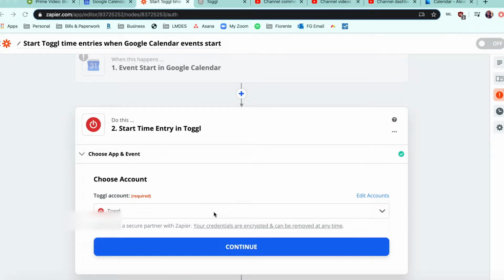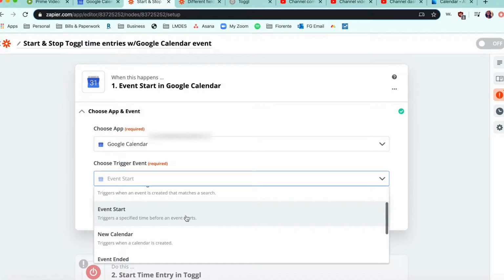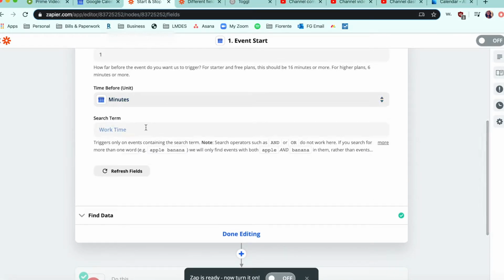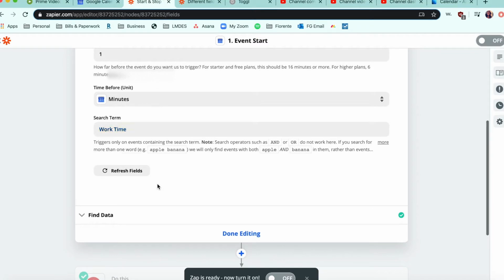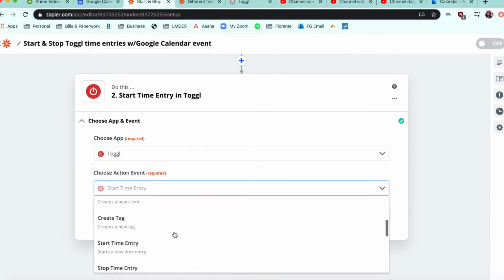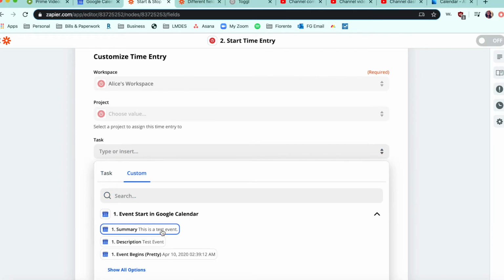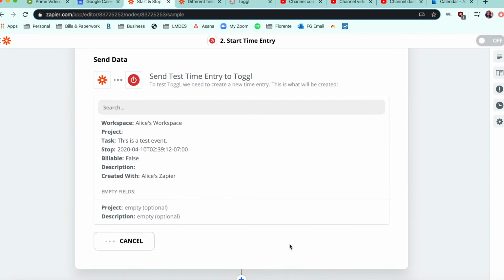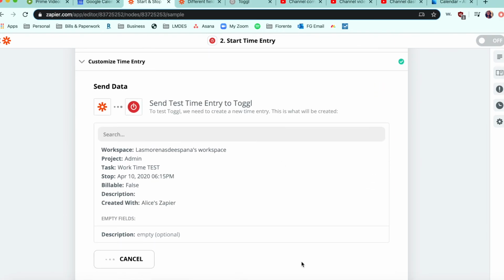How to Automate Toggl Entries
*PLEASE NOTE: I found the stop time to work inconsistently in my tests. The integration does kick off the start time, which should help for anyone wanting to get rid of a portion of their toggl work.

In this video we'll walk through how to start a Toggl time entry using a Google Calendar event using Zapier. This Zapier tutorial will talk you through how to integrate a Toggle account and how to connect any time entry with a specific search term to Toggle.